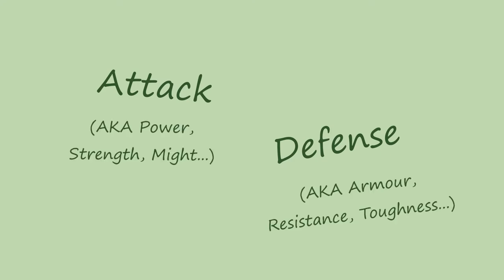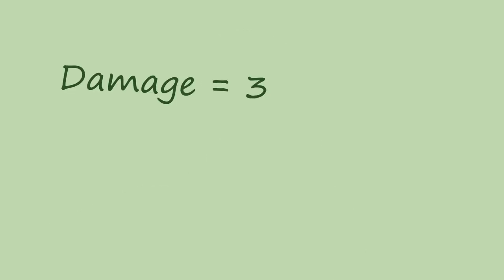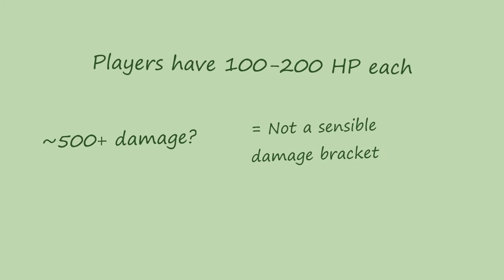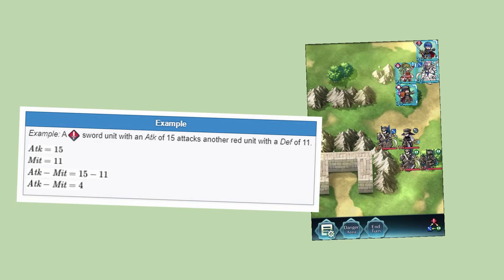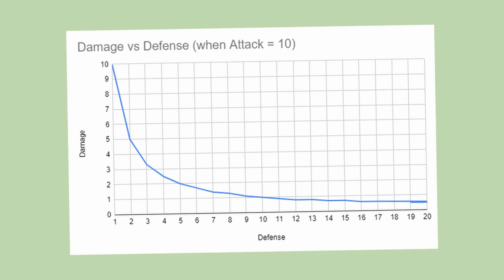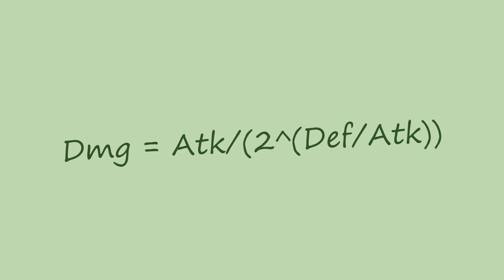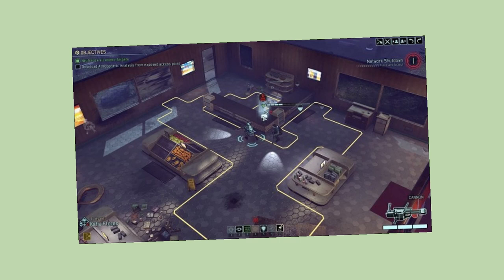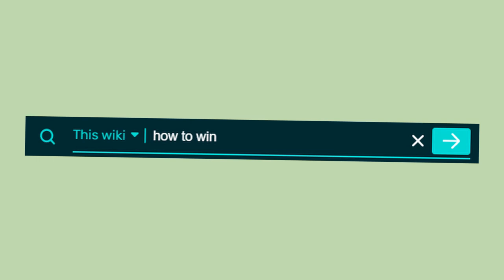How do video games calculate damage? || Mechanics Dismantled 6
Breaking down the different ways that damage is calculated in games, and why those formulae are used the way they are.